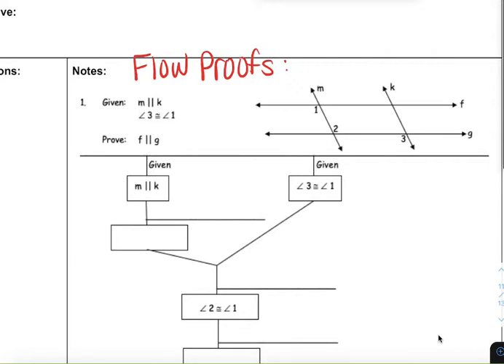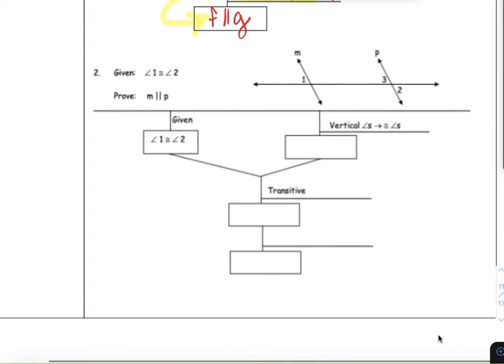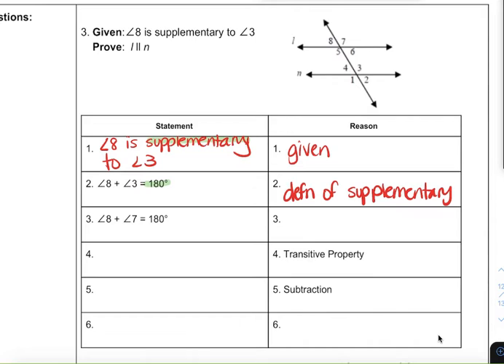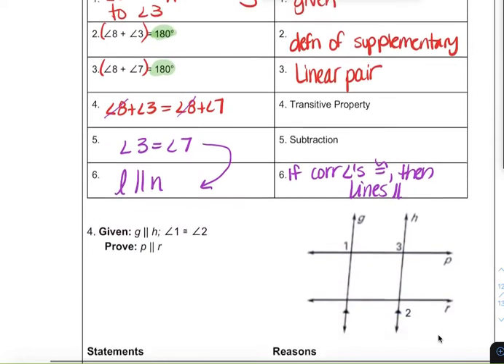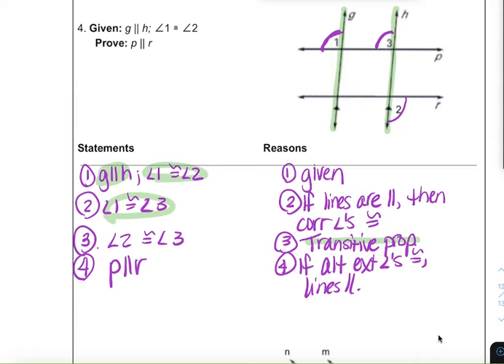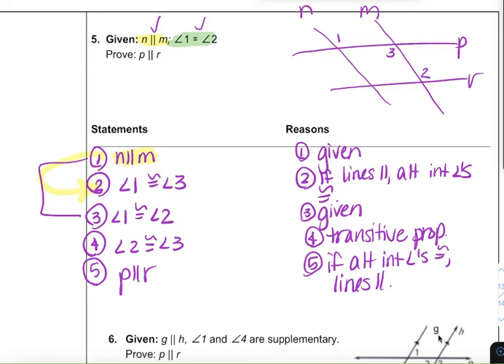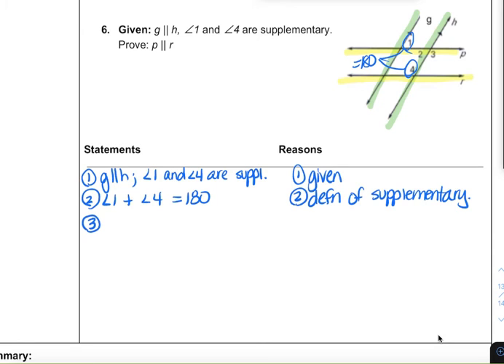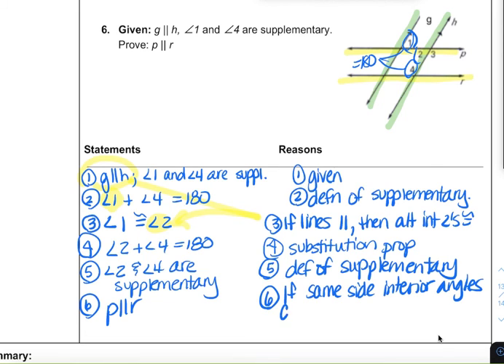Proving Lines are Parallel - Writing Proofs